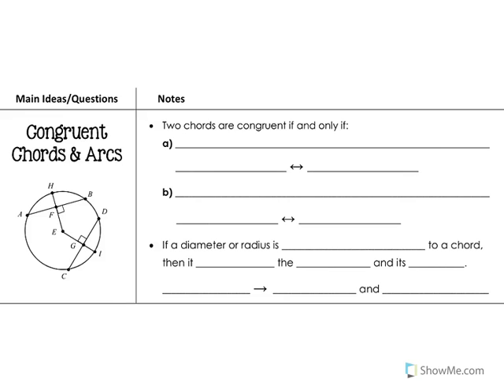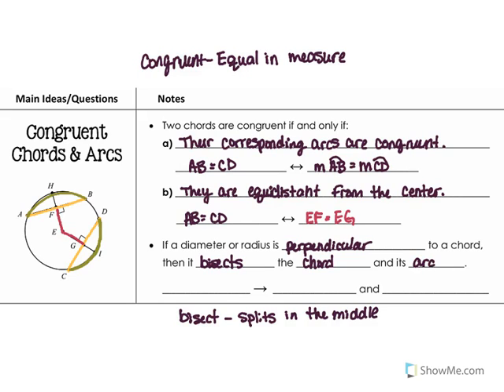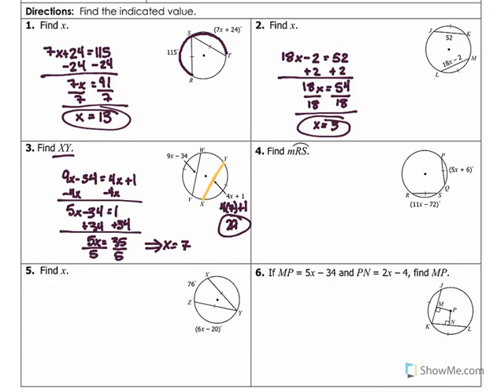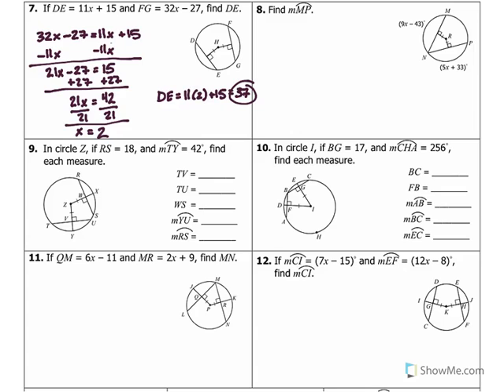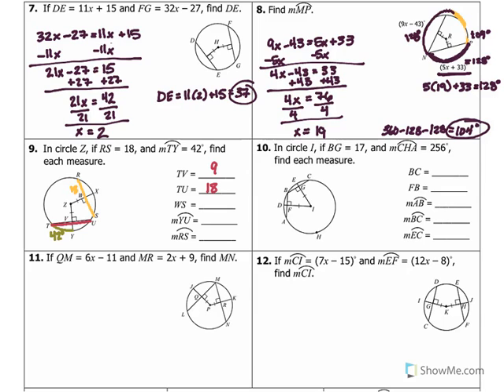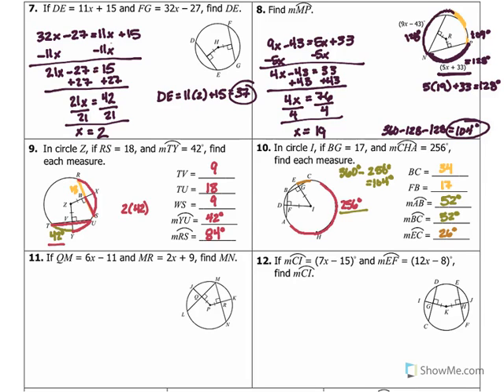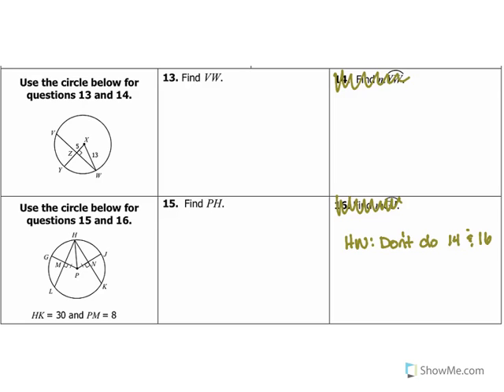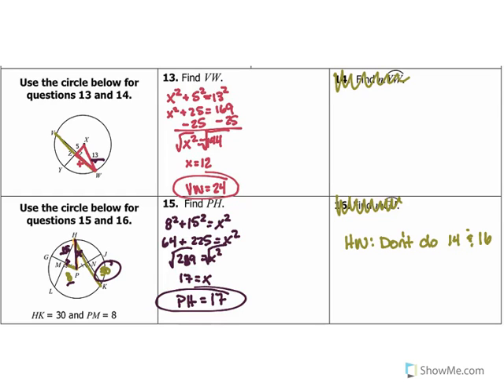CCG - Congruent Chords and Arcs